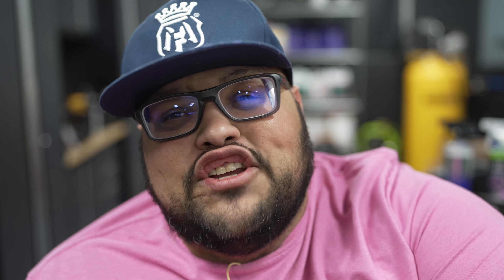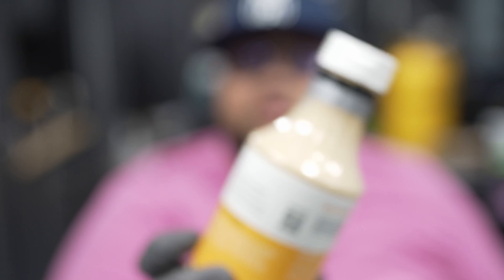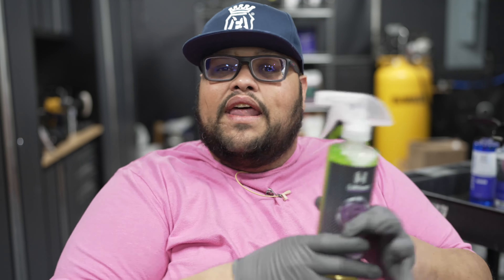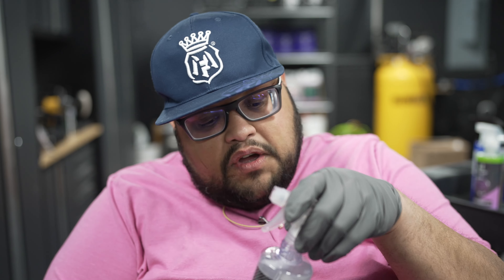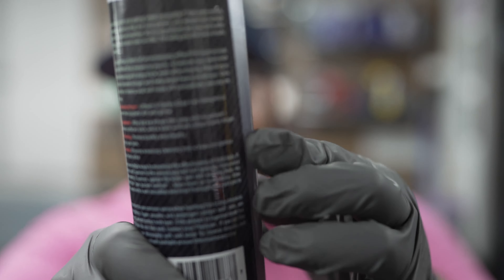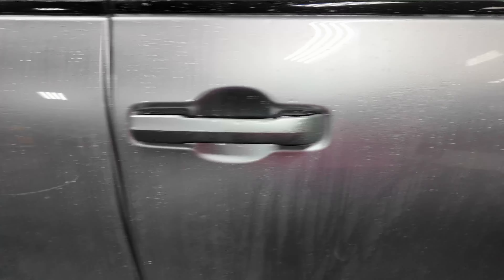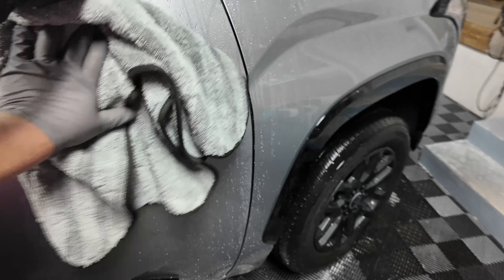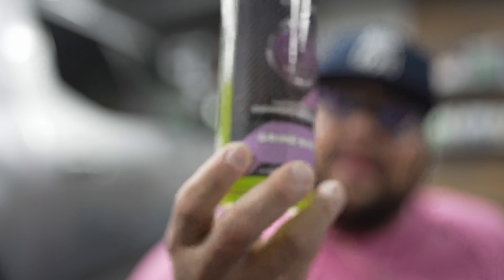Is Lithium Auto Care a Waste of Money? Product Review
In this video, we will be taking a look at Lithium Auto Care products and put them to the test to see if they are worth the investment or if they fall short of expectations. Join us as we provide an honest review of these products and determine if they suck or if they live up to the hype. Whether you are a car enthusiast or just looking for a reliable auto care solution, this review will give you the insight you need to make an informed decision. Don't waste your money on products that don't deliver - watch our review and find out if Lithium Auto Care is worth it!

Other products coming soon!

Exterior wash:
Double tap
Drying AID:
Lithium ignite after wash

Pressure washer wall mount set up :
Kranzle 1622ts
MTM hydro Kobrajet
Stainless steal self pressure washer
MTMhose reel
Mosmastic sprayer gun

B cam DJI osmo pocket 3
A Cam Sony a7siii
35mm sony 1.4 lens
MIC Sennheisor Pro audio